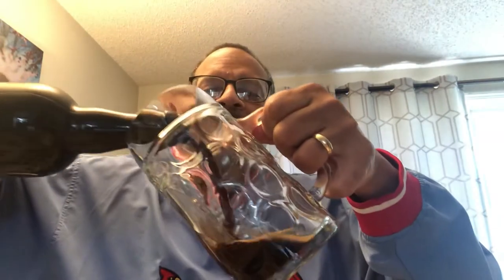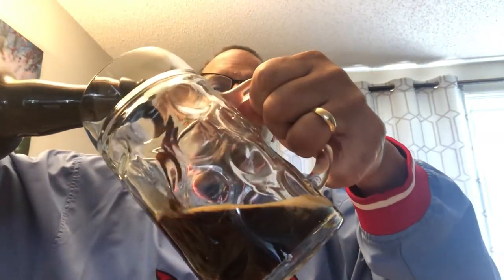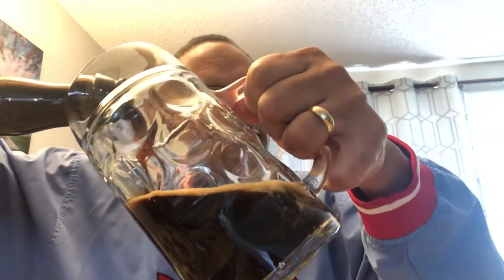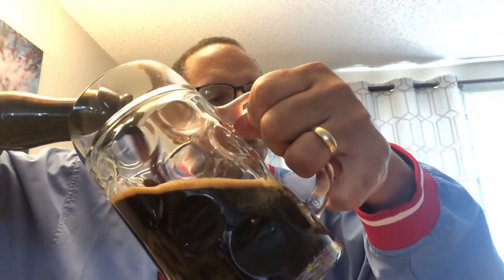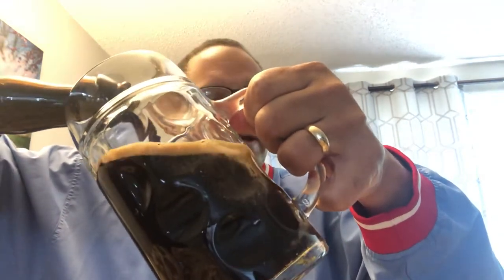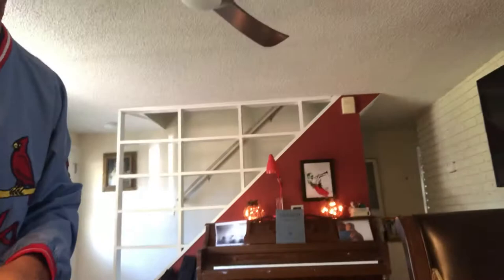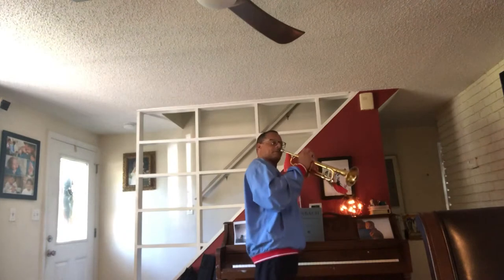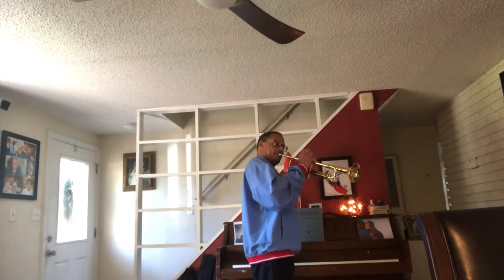Wayne du Maine’s Beer Course with Xavier and trumpet!! Trillium Brewing 7.06 Imperial Stout Blend!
Wayne du Maine’s Beer Course with Xavier and trumpet!! Trillium Brewing 7.06 Imperial Stout Blend Permutation Series with Coffee, Vanilla, Chocolate, Nuts, Lactose, Cinnamon, Fig, Banana, Raspberry and Honey! 11.3%!!